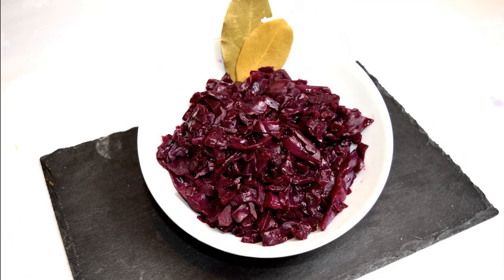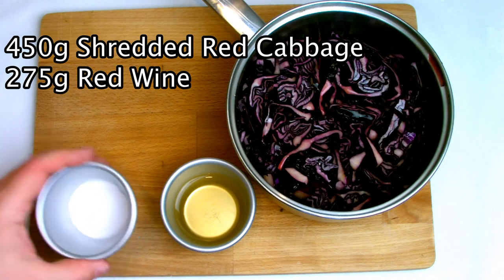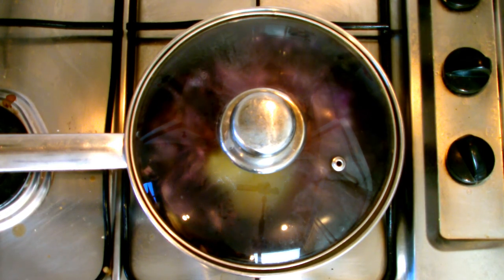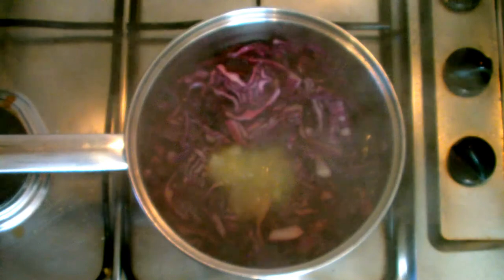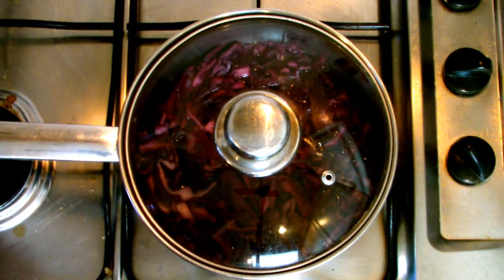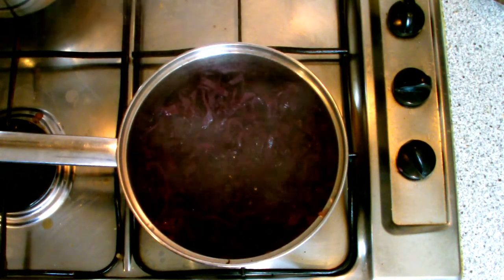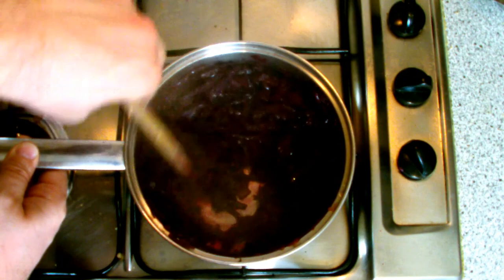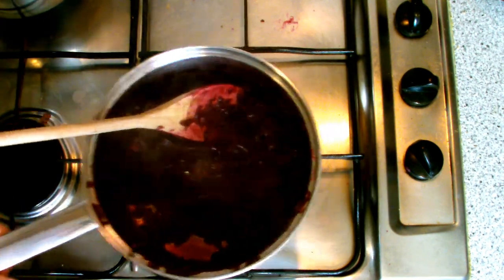Red Cabbage Recipe Idea | Vegan Red Cabbage Recipes | Braised Red Cabbage With White Wine Vinegar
Vegan red cabbage recipies are really tasty accompaniments to a meal and this red cabbage recipe idea makes for a really tasty braised red cabbage with white wine vinegar.

My recipe does have quite a sharp taste to is which I like in contrast to the savoury flavours it will accompany all though there are many optional extras you can add to change the flavour to your liking such as adding a touch of sugar to make it no so sharp or if you were making this for a spacial occasion such as Christmas you could add in a cinnamon stick and some orange zest.

Basic Braised Red Cabbage Recipe:

450g Shredded Red Cabbage
275g Red Wine
65g White Wine Vinegar
6g salt

I add in a couple of teaspoons of apple sauce for a little sweetness.
You can add in whatever extras you like according to your preference.

This recipe is great as it’s an all in one pot and place on the stove so can sit cooking away while you carry our other tasks while preparing your meal.

Please check out my Buymeacoffe link where you can help to support the channel my making a small donation which will help in the making of future videos, it would be very much appreciated!

Track: Happiness

Chapters:

0:00 Intro & Recipe
1:12 Cooking the Red Cabbage
5:23 Finished Red Cabbage